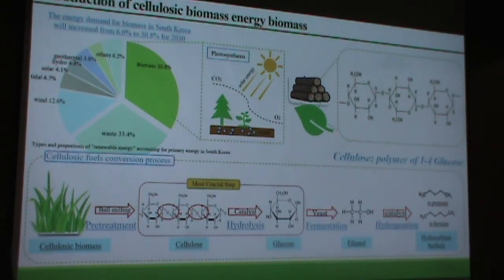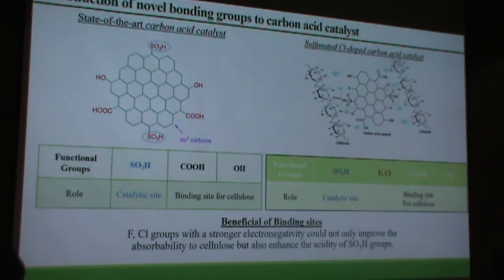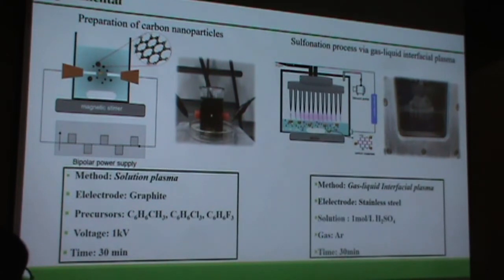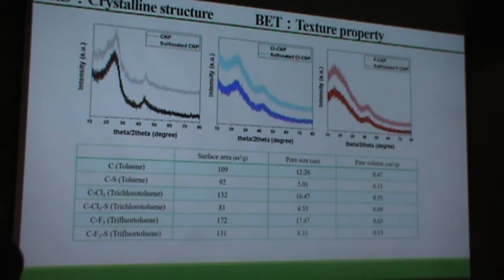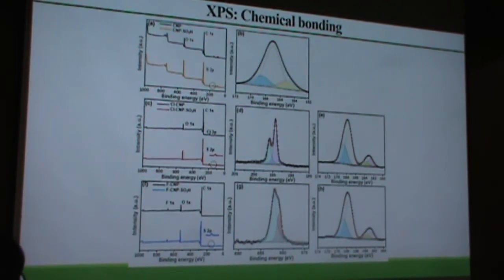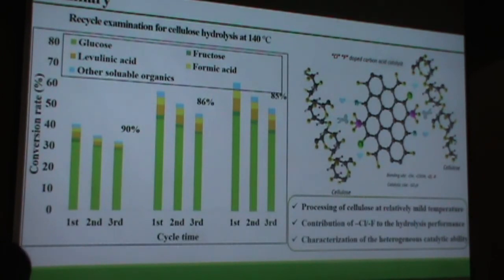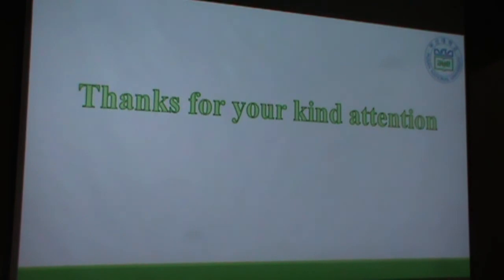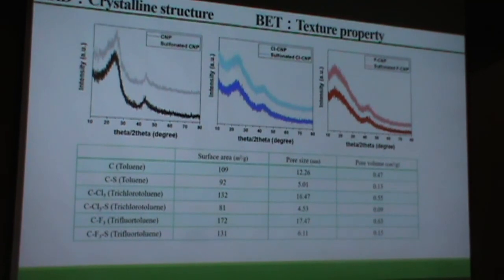Bi-functional Groups of -Cl and -SO3H Doped Carbon Acid Catalystsfor Cellulose Decomposition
[2022년 한국화학공학회 춘계학술대회] O(전환)C금-10